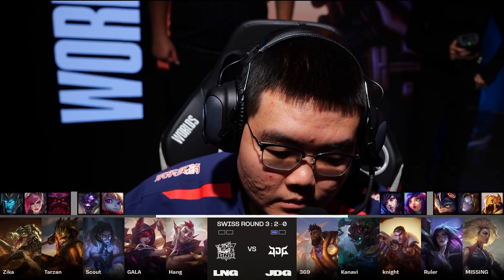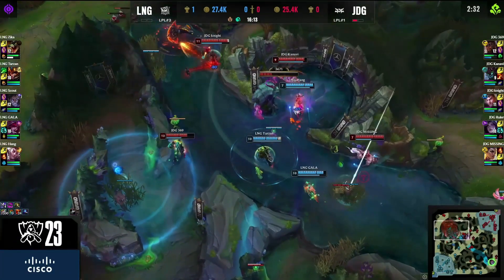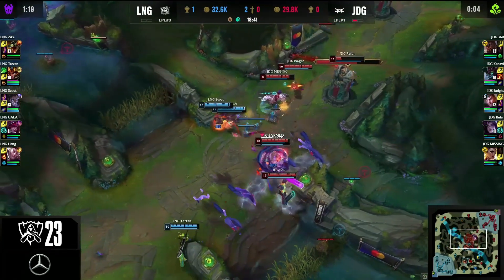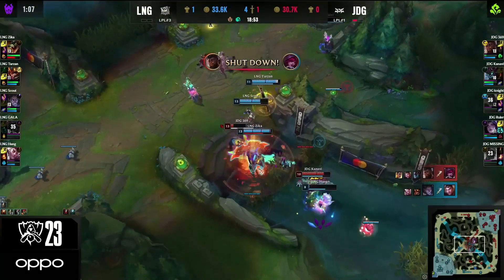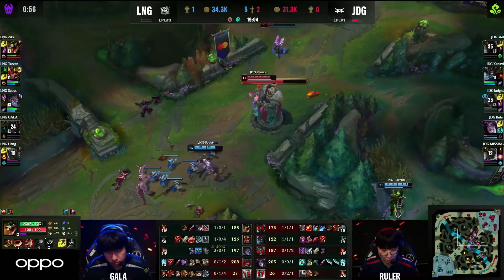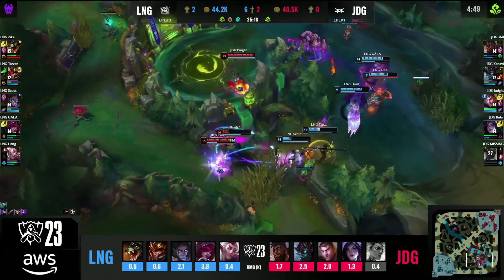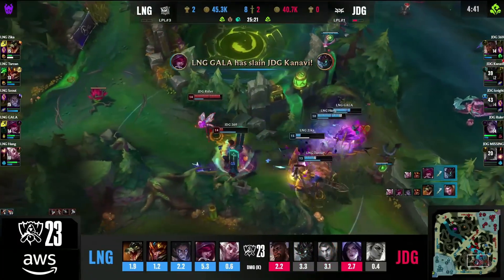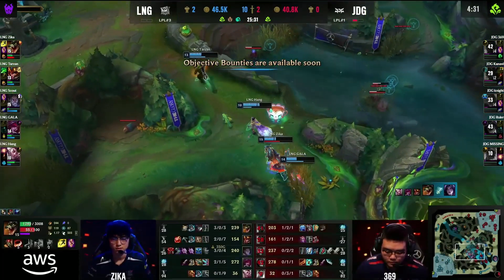JDG vs LNG Game 2 Highlights | SwissStage | Worlds 2023 | Beijing JDG Intel Esports vs LNG Esports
LNG VS JDG / Swiss Stage Round 3  / E-sports Highlights / WORLDS
Patch: 13.19
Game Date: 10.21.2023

Welcome to our latest League of Legends Esports Highlights video!
Watch as some of the world's best teams and players battle it out in intense matches filled with amazing plays, impressive strategies, and clutch moments. From epic team fights to incredible solo performances, this video has it all.
Whether you're a die-hard fan of the game or just looking to catch up on the latest highlights, this video is sure to entertain and inspire. So sit back, relax, and enjoy the non-stop action of League of Legends Esports at its finest.

As stated in Riot's Legal Jibber Jabber we have permission to create and monetize E-sports Highlight videos. Check the link below for more details